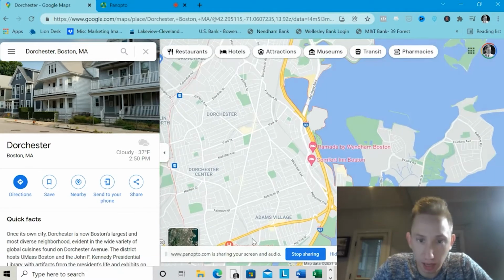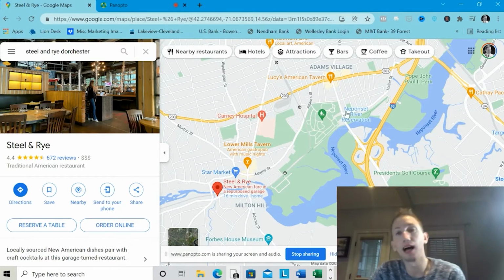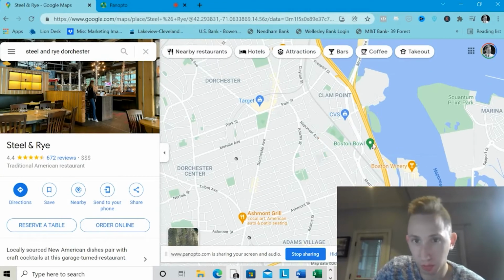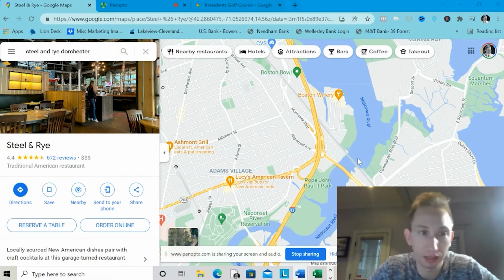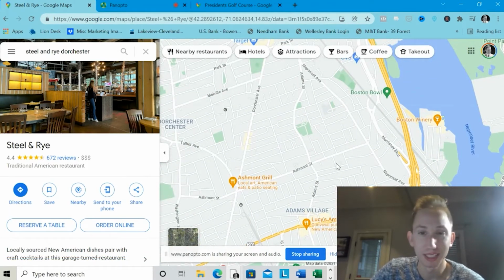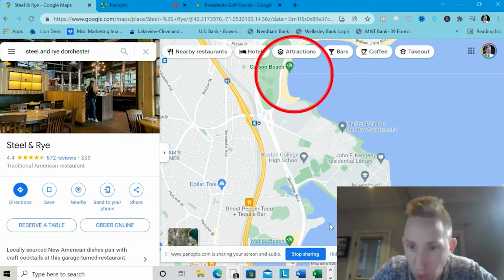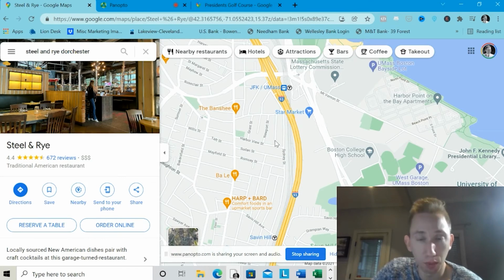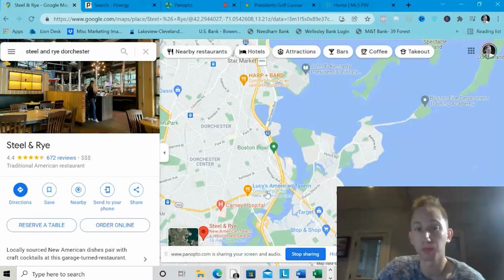Virtual Tour of Dorchester MA | Everything You Need to Know About the Areas by the T Stops!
In this videos I give you guys a virtual tour of the neighborhoods in Dorchester MA that are close to the T stops. I talk about Lower Mills, Ashmont, Neponset, Savin Hill, and JFK/Umass areas. If you've been thinking about moving or buying a home here, make sure you check out this video!

Want more videos on the different cities and neighborhoods around the Boston area?

📲I have so many people contacting me who are moving here to Boston MA and I ABSOLUTELY love it! Honestly if you are moving or relocating here to the Boston MA area, I can make that transition so much easier on you!!

Lior Rozhansky is a 27 Year Old Real Estate Agent and Entrepreneur. Lior Bought his first property at the age of 23, and then shortly after started helping others create wealth through real estate ownership by becoming an agent.

Since then, he and his team have sold over $20 Million worth of real estate every single year! Lior is able to use his past experiences in management consulting, as well as his experience in managing his $11 million real estate rental property portfolio, to guide clients to make the best financial decisions for themselves.

From luxury new construction homes to investment property and everything in between, Lior has been able to successfully guide clients in realizing the amazing benefits of real estate around the Greater Boston Area. Whether you live in Boston or are from out of state and thinking about moving to or investing in Boston, Lior can be the strategic guide you need to buy the perfect property for yourself!